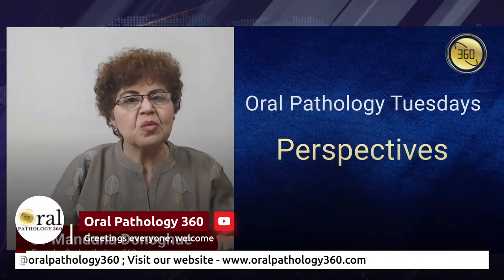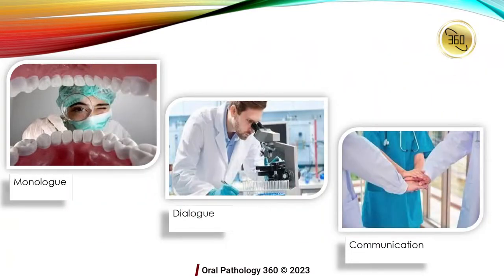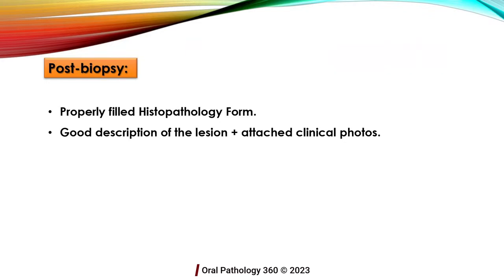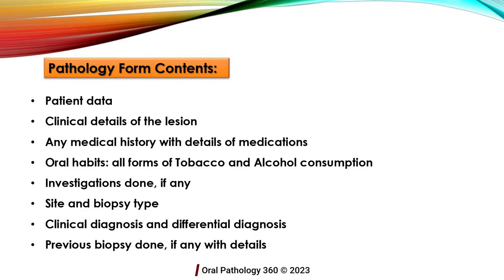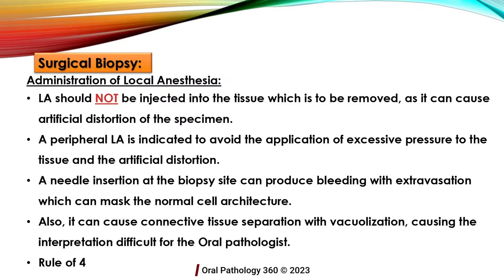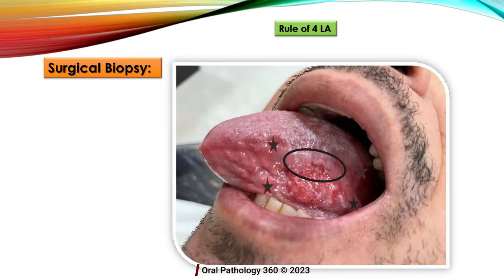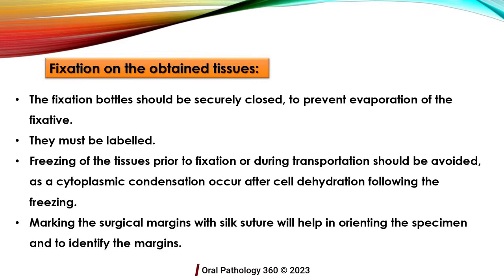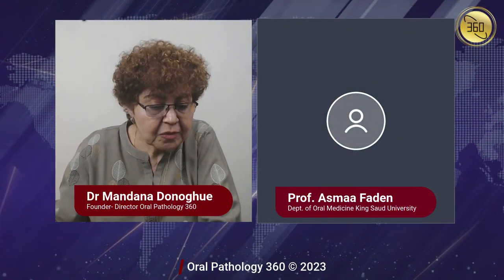Oral Medicine Specialist & Oral Pathologist: are they BFF ???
Oral Medicine Specialist & Oral Pathologist:  are they BFFs??? What do you think? Get ready for a deep dive into the world of oral medicine and pathology! This video explores the relationship between Oral Medicine Specialists and Oral Pathologists and how they work together to provide top-notch patient care.

Discover the essential roles these dental professionals play in the clinic, from the microscope analysis of Oral Pathologists to the diagnostic expertise of Oral Medicine Specialists. Plus, learn about the best biopsy methods for accurate differential diagnoses.

Whether you're a specialist or a dental professional, this video is packed with fascinating insights that are sure to leave you amazed. Don't miss out!

Objectives:

1- Role of Oral Medicine in the clinic and what to expect from OP?
2- Role of the Oral Pathologist behind the microscope, and what to expect from OM?
3- what are the best biopsies for the best Differential Diagnosis?